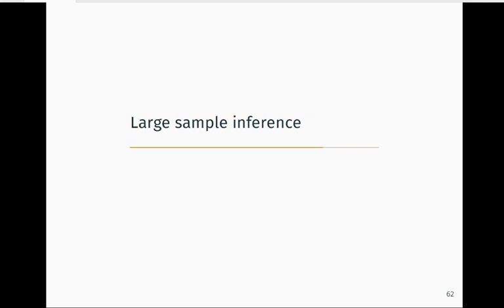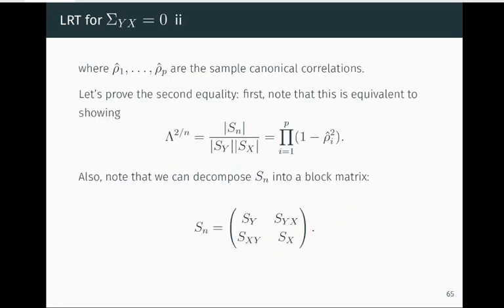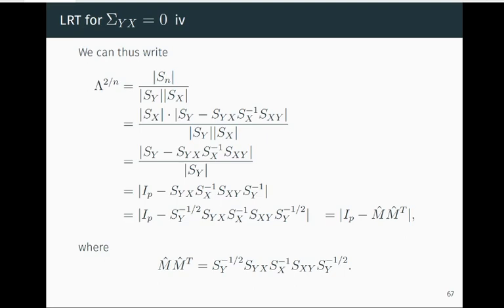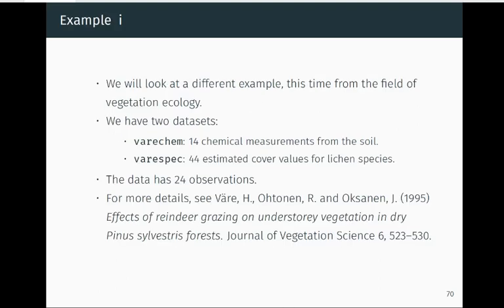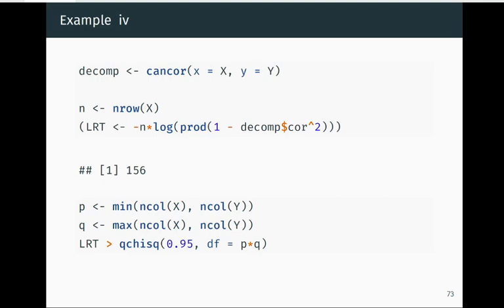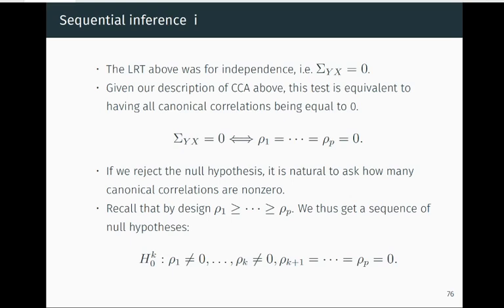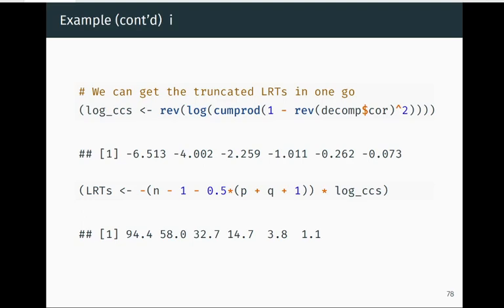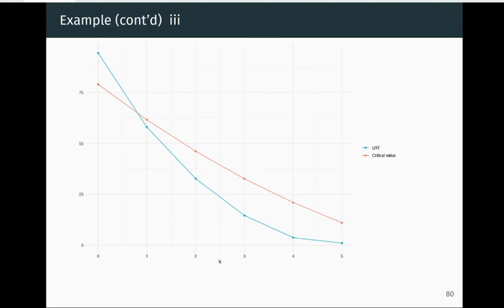Canonical Correlation Analysis—Inference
In this lecture, we discuss large sample inference in the context of CCA. First, we describe the link between CCA and the test of independence that we discussed earlier in the course. Next, we discuss sequential inference.